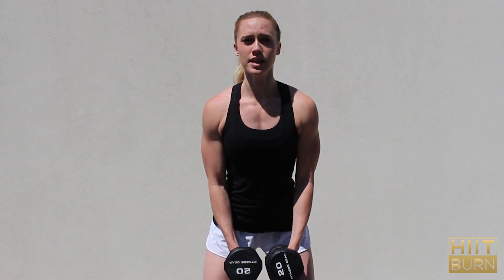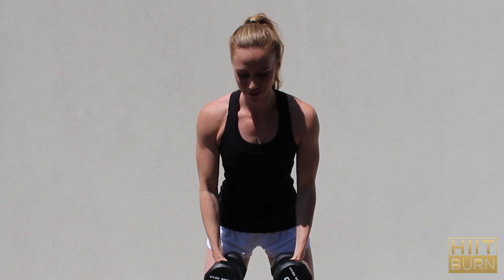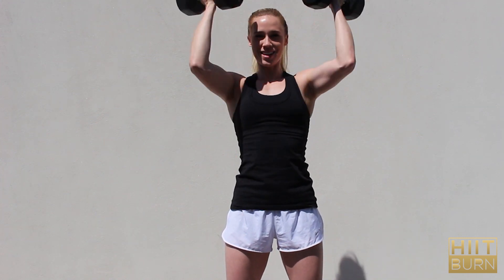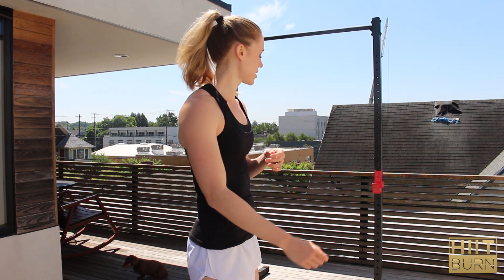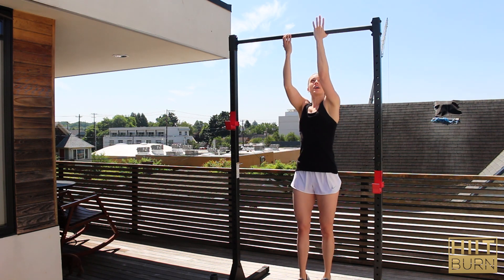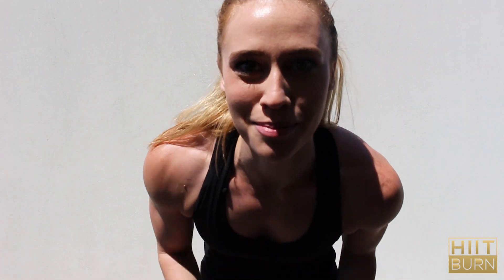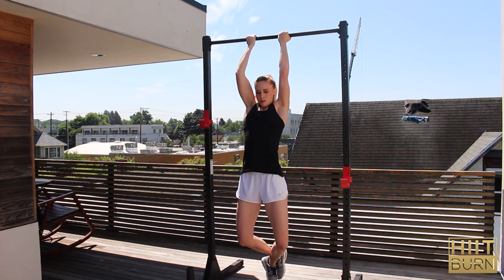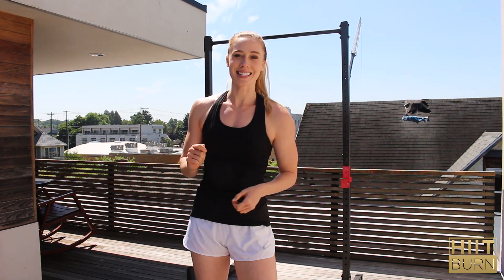Shoulder + Bicep Strength Workout | HIITBURN Strength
This is a shoulder and bicep workout that will help sculpt your arms and really help build strength.

You will need a set of dumbbells and bar for chin ups.

Shoulder Boulder/Bicep Circuit

Complete 6-10 reps on each of the exercises. Do 3 total sets of the exercises resting for 1-minute between each set.

Side Shoulder Raises
Bicep Curls into Overhead Press
Chin Ups

HAVE FUN!

You can do this strength workout on it’s own, or pair it with a short HIIT finisher workout like the ones we post on Instagram (@HIITBURN) or our other YouTube workout videos.

Like this video and share it with a friend!

What is your workout type?

What carb cycle is right for you?